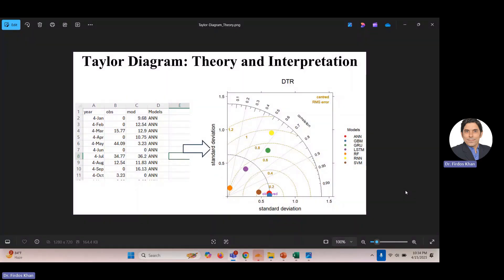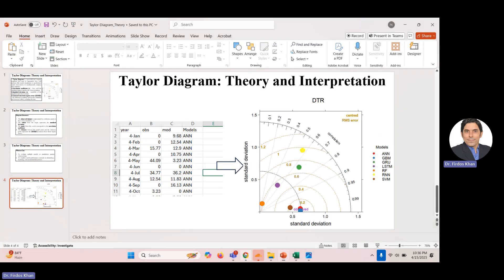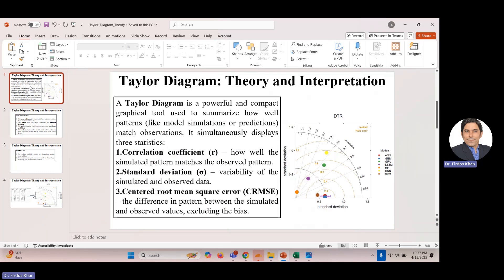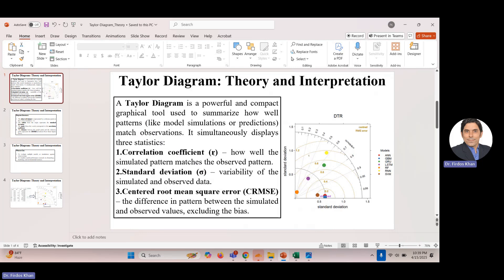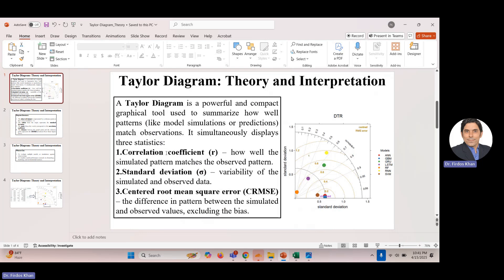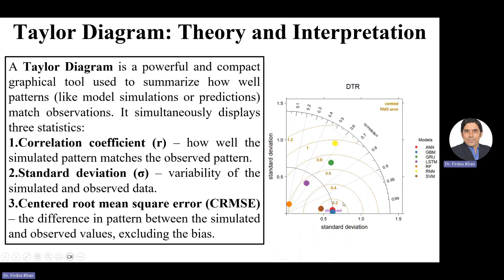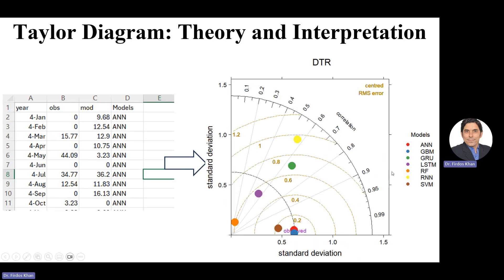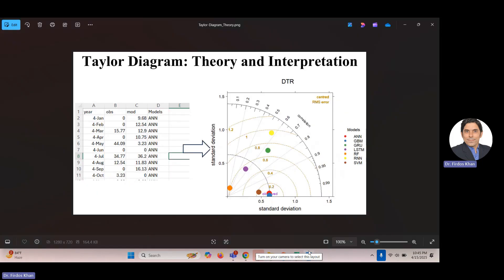Taylor Diagram: Theory and Interpretation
This video explain that what is Taylor Diagram and how it can be Interpreted.